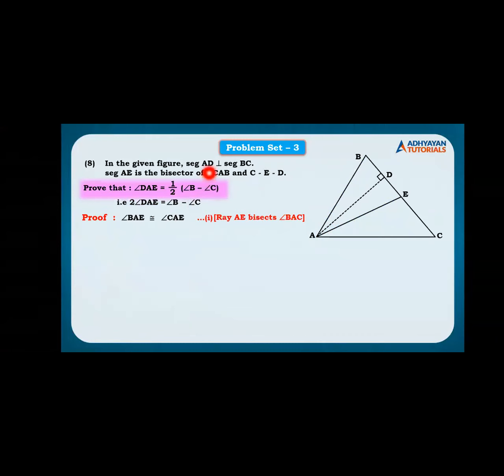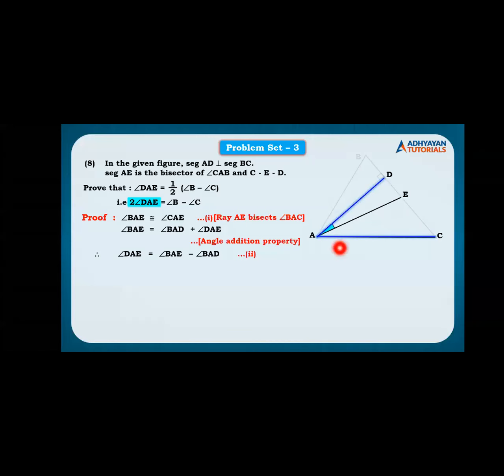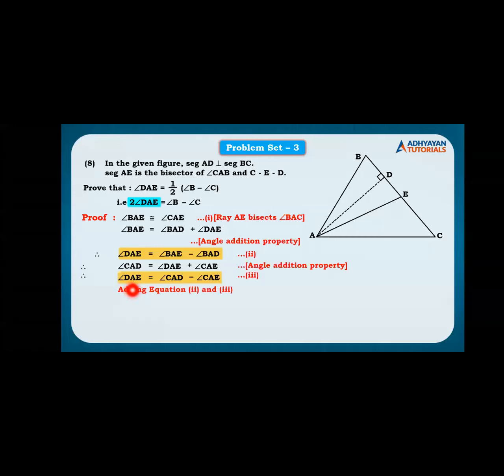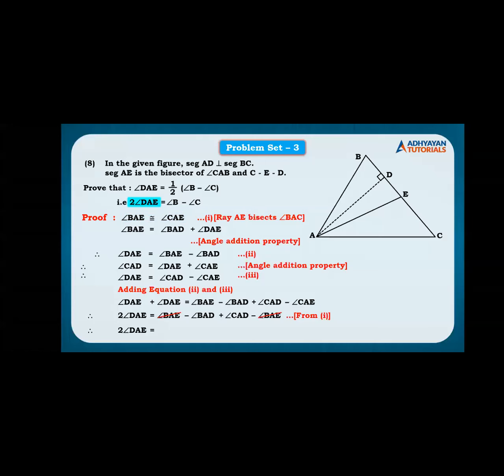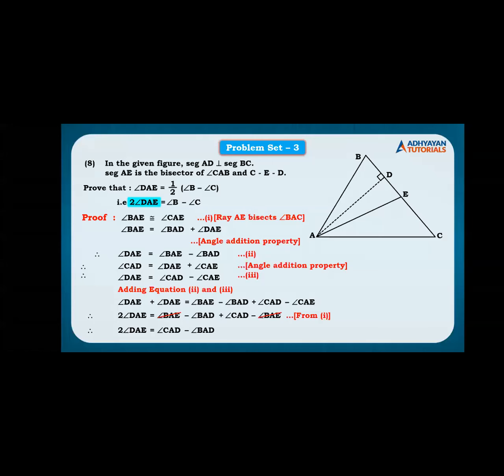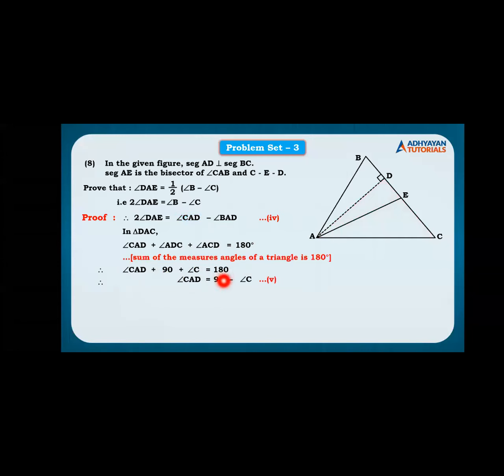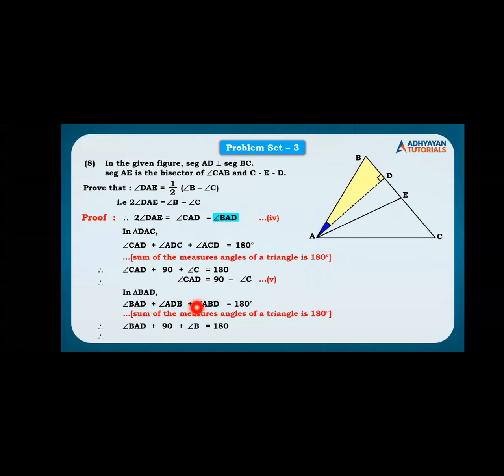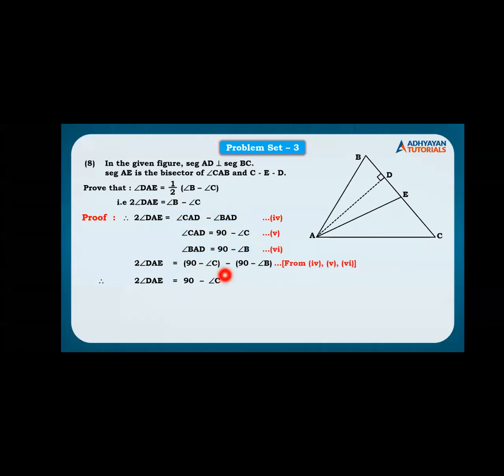9th std geometry chapter 3 complete(11/9/2020)